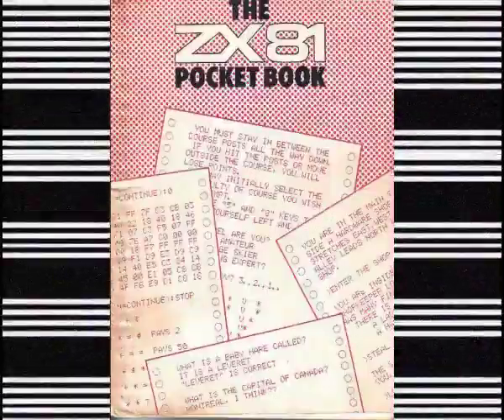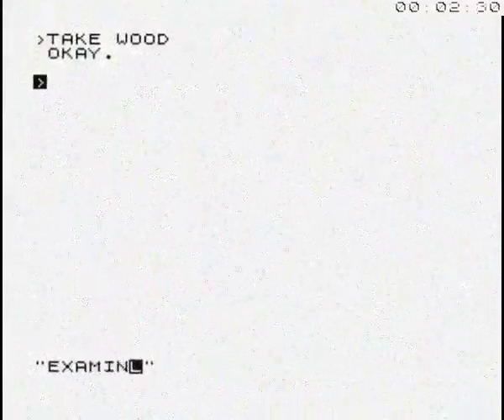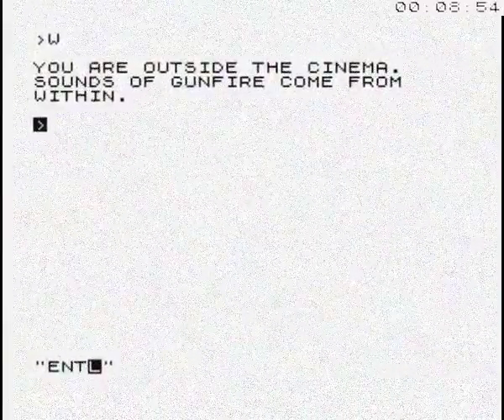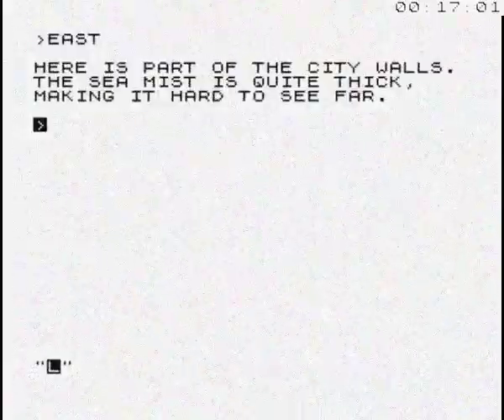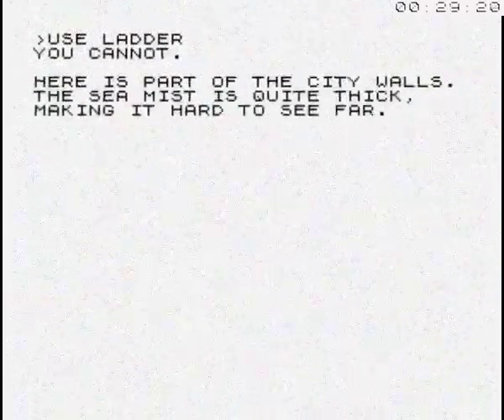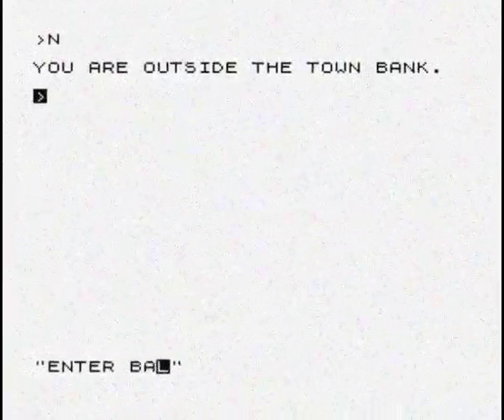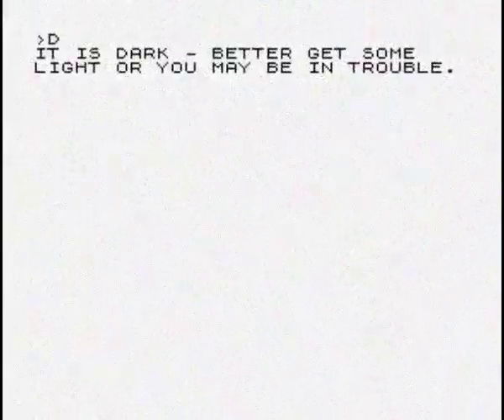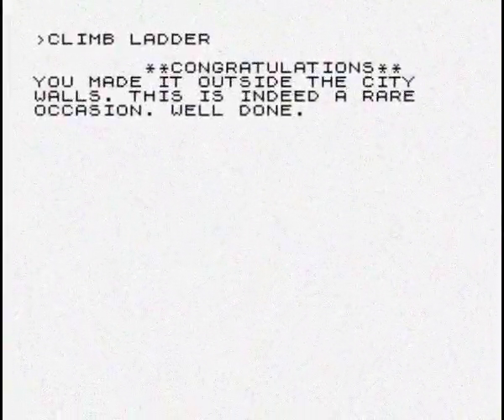City of Alzan: ZX81 Adventure from Trevor Toms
The City of Alzan is a 1981 text adventure using the Trevor Toms system, from the Phipps Associates book "The ZX81 Pocketbook". The lovely map is not mine, but is from CASA and is gorgeous. You don't get maps like that these days...

I'm annoyingly blurry, but we'll say it's the sea-mist and not because I forgot to turn the light on...

0:00 Loading Screen
0:33 Cinematic Introduction
1:27 Actual Intro
2:34 First Playthrough
14:12 El Grabbo
14:24 How El Grabbo Works
17:47 Death By Ladder
19:00 Darkness
20:53 Winning
22:38 End Card

Thanks to ZombiWorkshop for the music! The end card is "Hypno" which I typed in from somewhere.

Map, review and solution can be found on CASA!